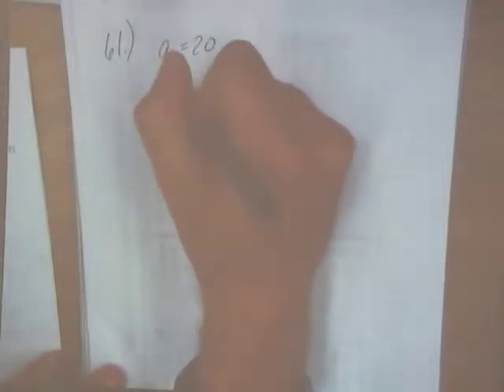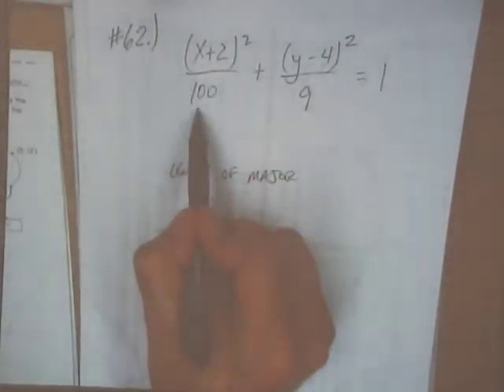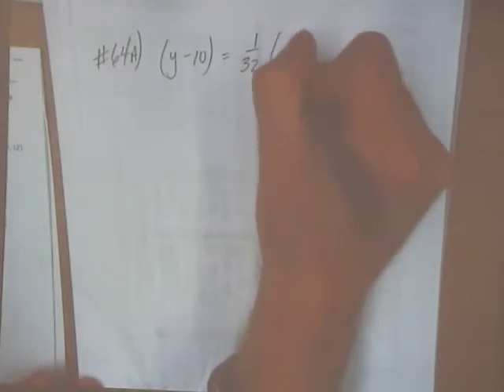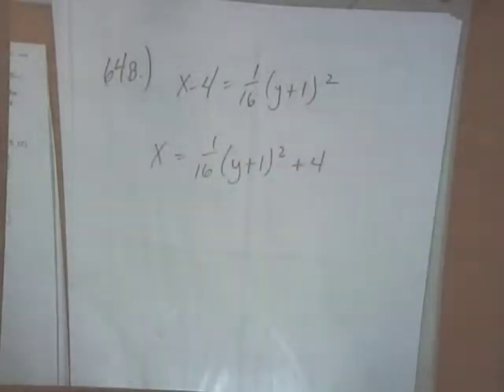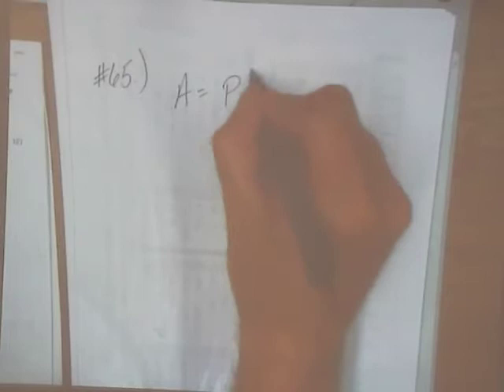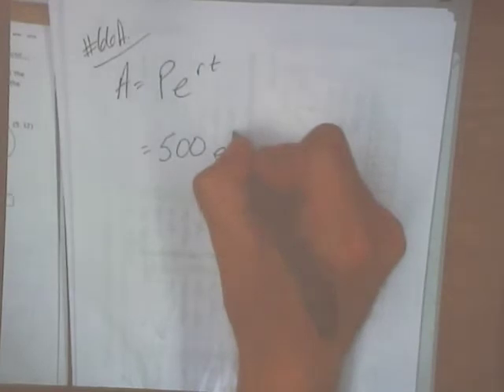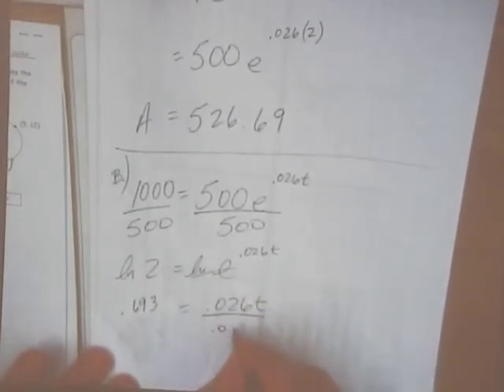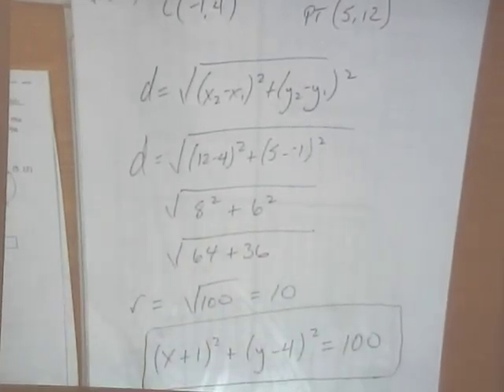A2H SEM2 Review #61 67